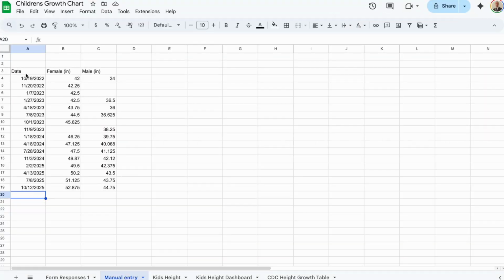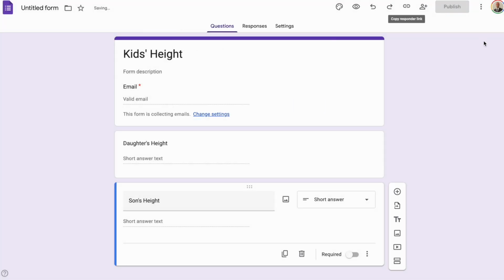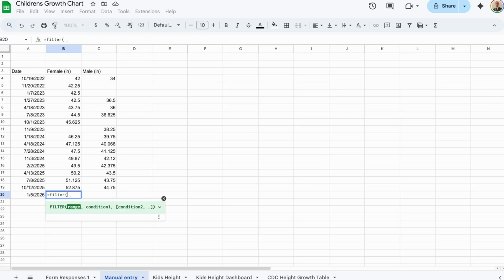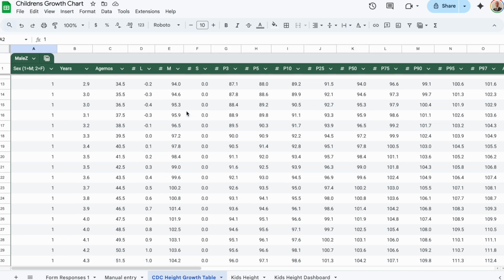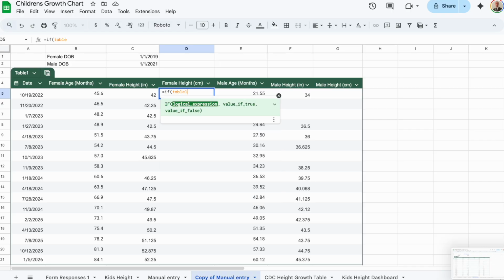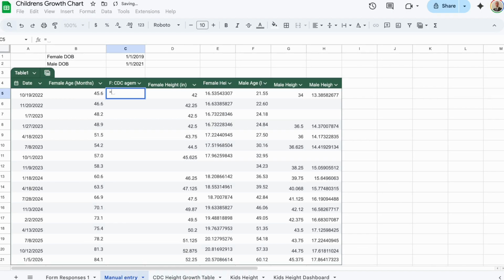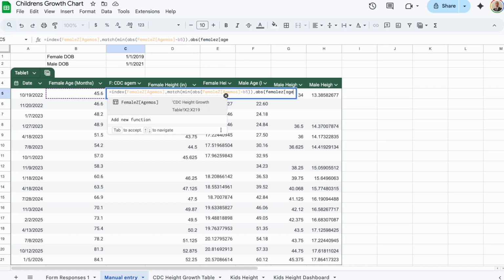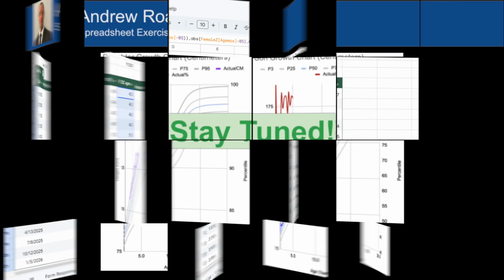Combining Kids' Growth with the CDC Growth Chart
What better way to enjoy a frigid Saturday morning (-1°F when I woke up 🥶) than creating an overlay of my kids' growth and the CDC growth charts?

This is the first of two videos showing how I went about creating an overlay chart.

There's one aspect of this that I hope to revisit later to find a more efficient way... can you guess which part that might be?

hashtag#spreadsheets hashtag#googlesheets hashtag#excel